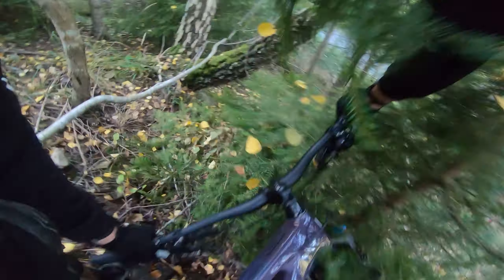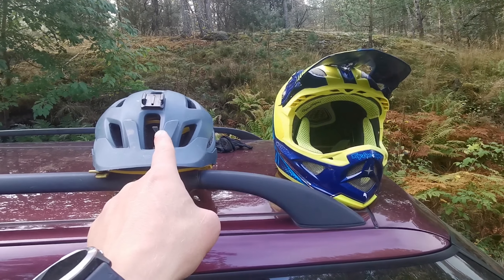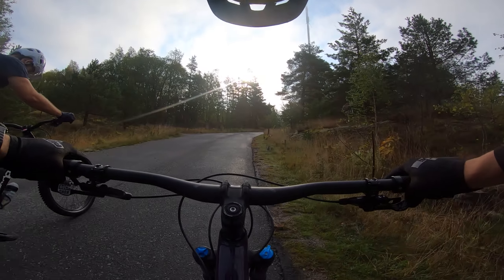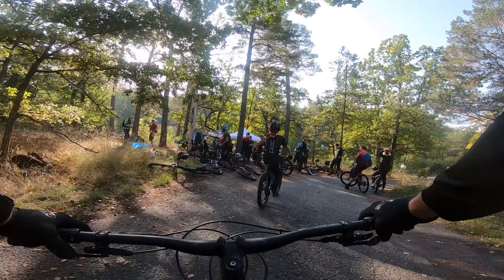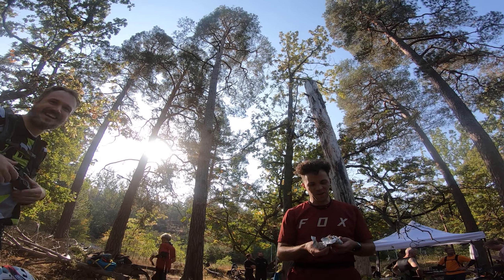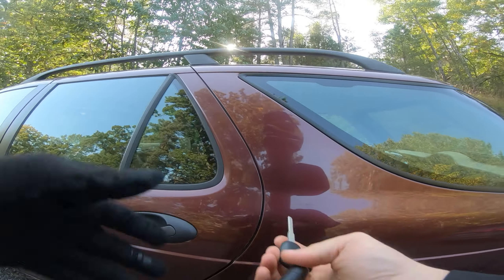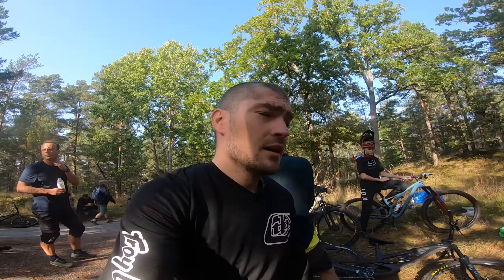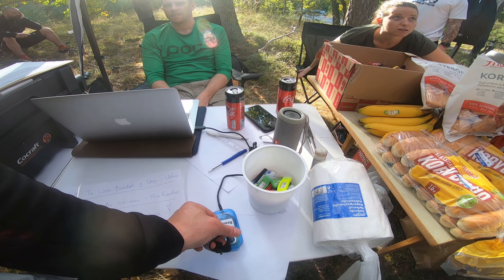ENDURO: SBR #49 Nackenduro | First race back and I pick this one!??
It was time to see if I've lost all my speed after 2 years of jibbing and learning tricks. It was time to race again! Riding the Santa Cruz Nomad v4 this time, I was certain the bike could handle it, but could I? The Nacka forest has some of the best trails in Stockholm, but also some of the steepest and jankiest, so this race is definitely a challenge.
How did it go? Watch the edit to find out!

THE GEAR:

Gopro Hero 7 Black
Feiyutech WG2 gimbal
Sony a6400 mirrorless camera
Batteries and charger
L plate for Sony a6400
Sony RX100 V
Batteries and charger
Rhode video micro
Joby Gorillapod 5K
Phone of choice, Huawei P30 pro
DJI Mavic Pro